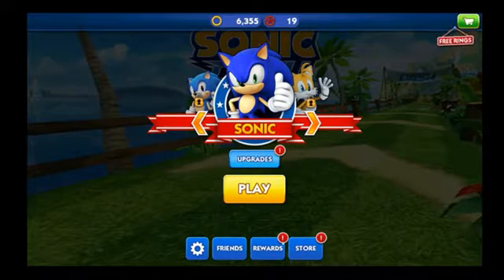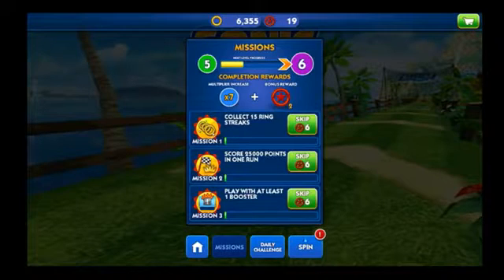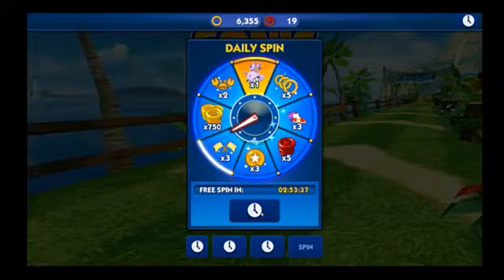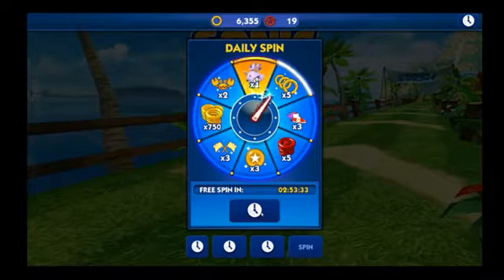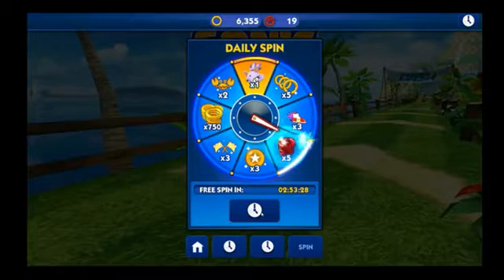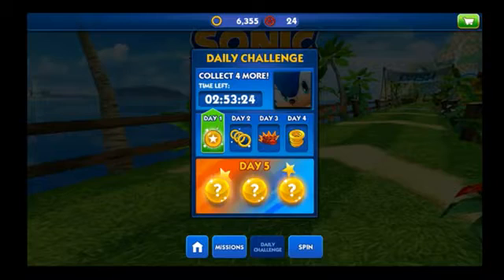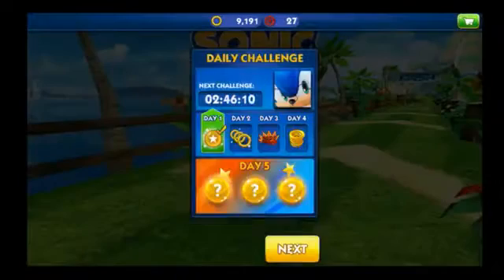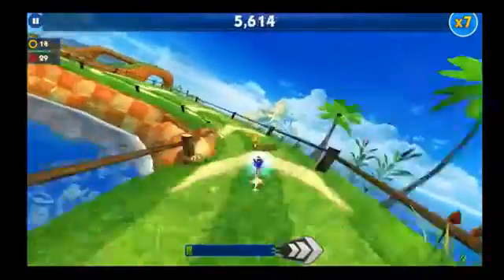SONIC DASH #2 the talking spreads more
Playing 2019 Videos. I don't remember what the description for these was because I am bringing back old videos from the past. Hope you enjoy 2019 videos. BEFORE THE COVID Also include before the COPPA law and act